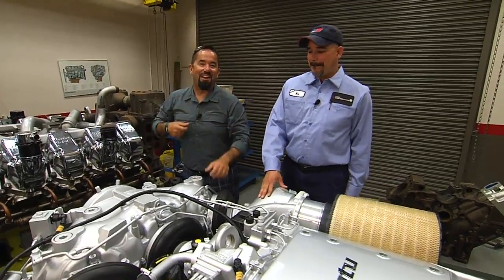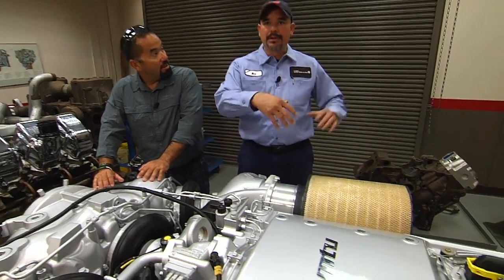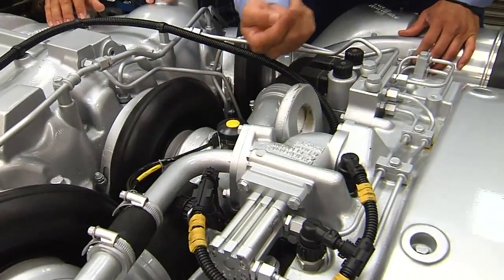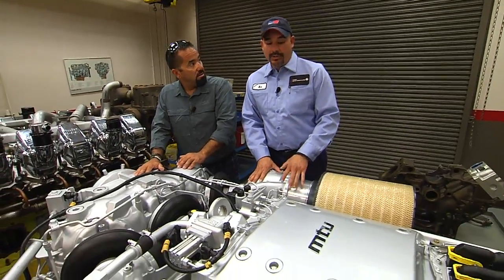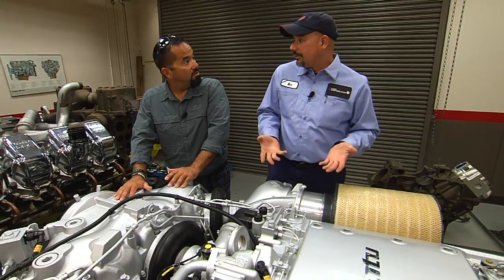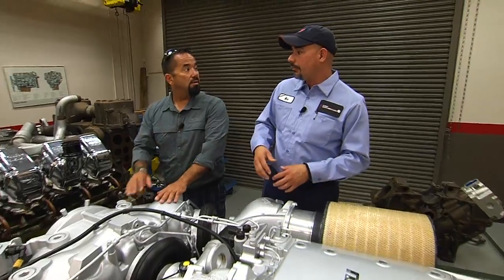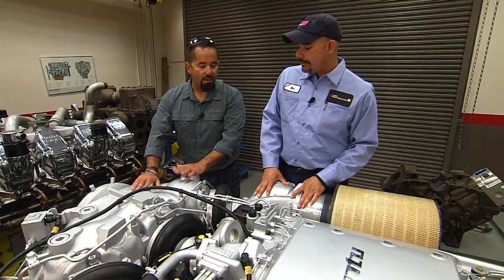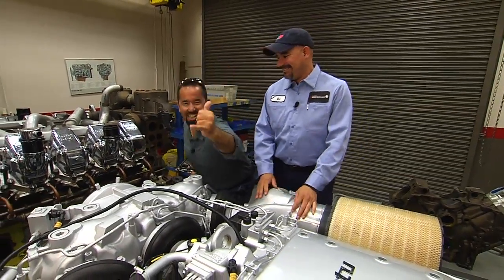Air system of the M-93 MTU 16-v2000